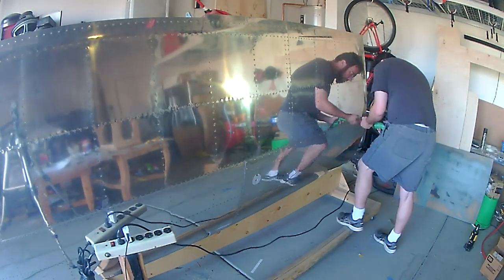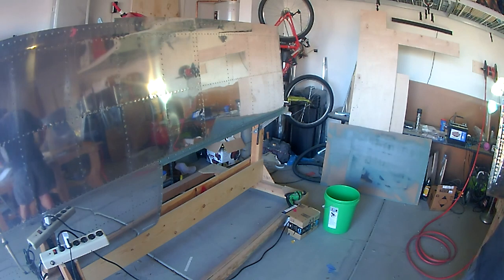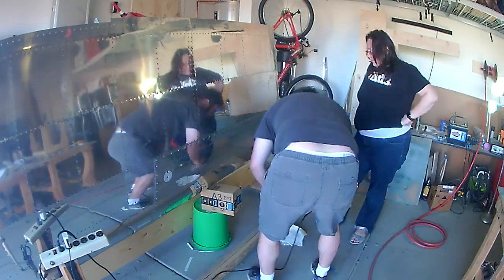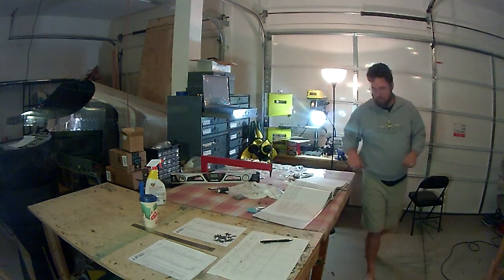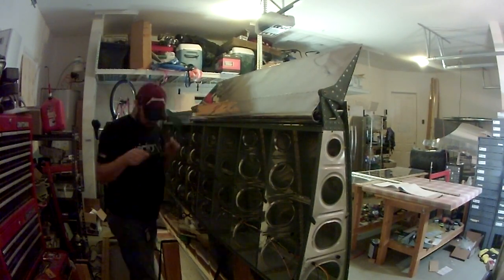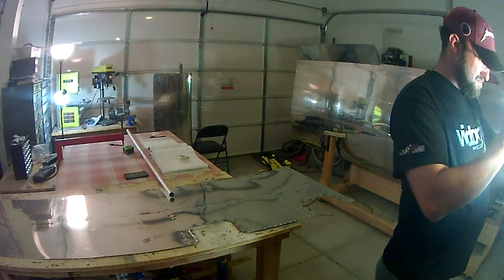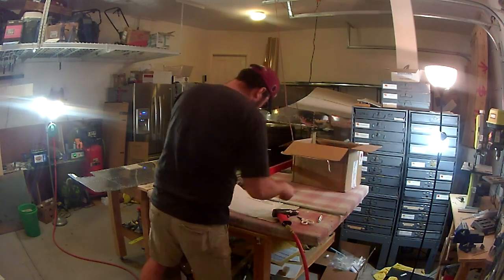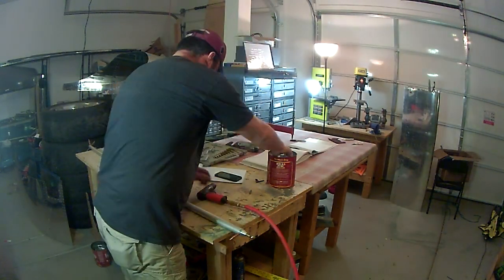Scott's RV 14a Right Wing part 27 Aileron Bellcrank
In this video, I discuss a bad nutplate, as well as begin to assemble the right wing aileron bellcrank mechanism.